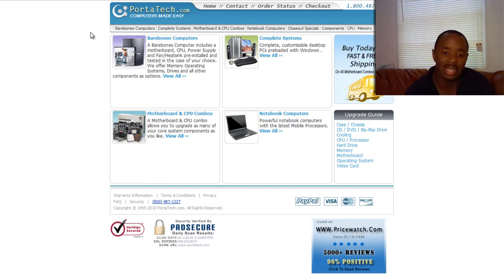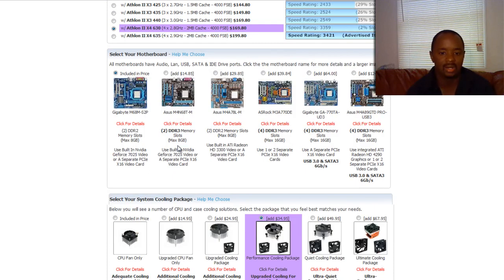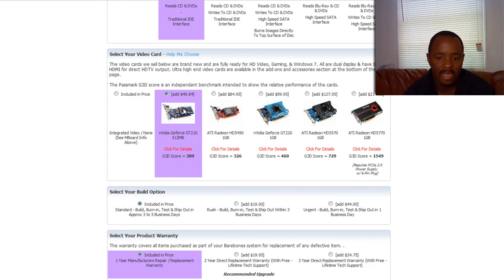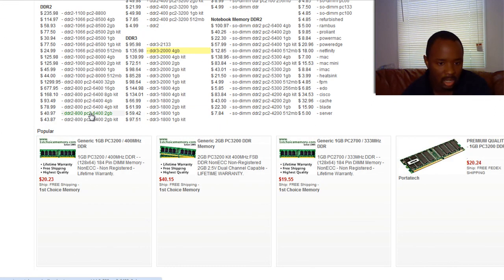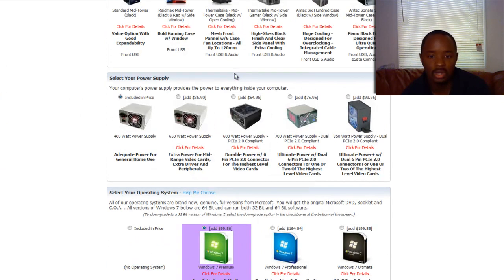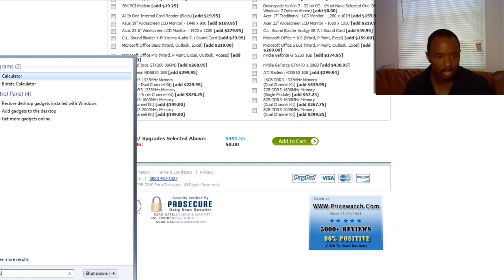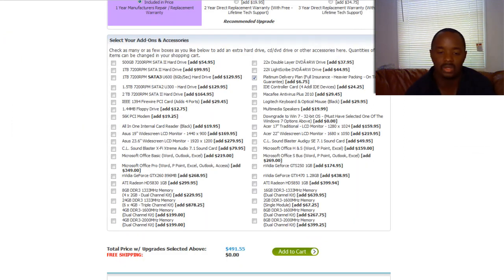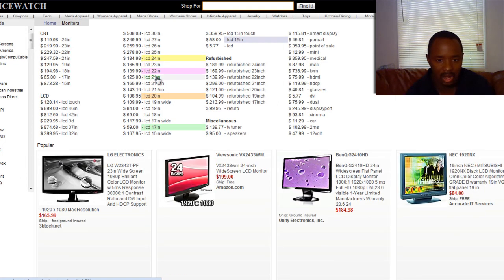Gaming PC / RROD